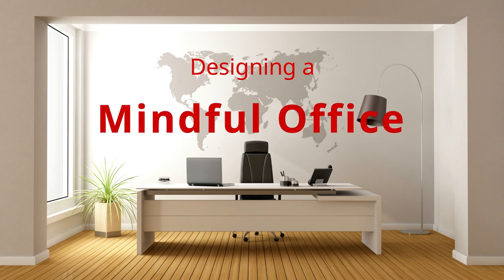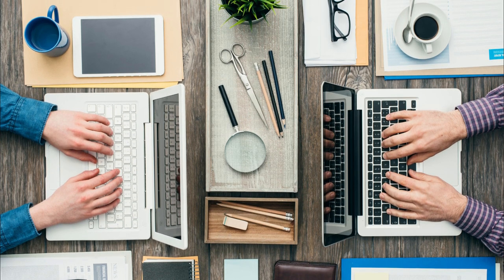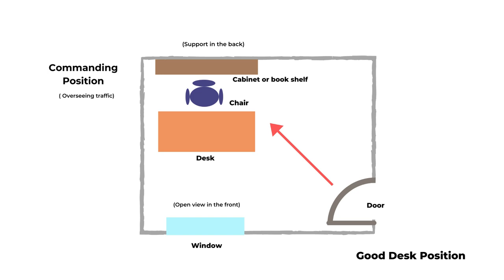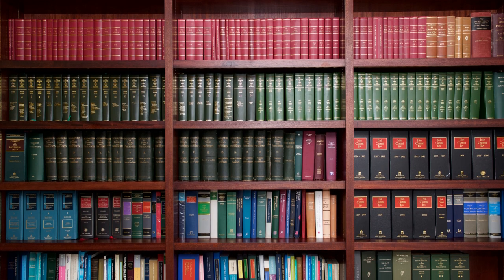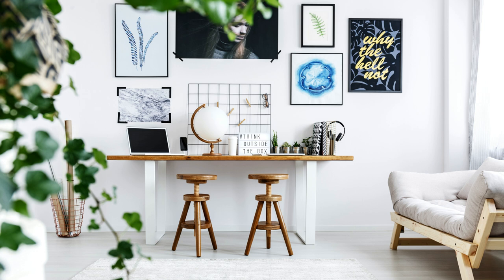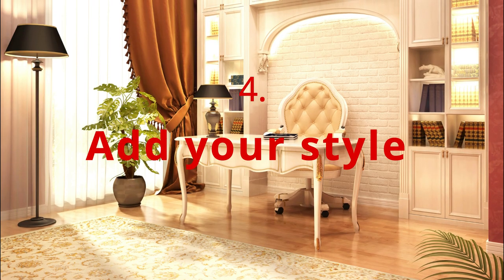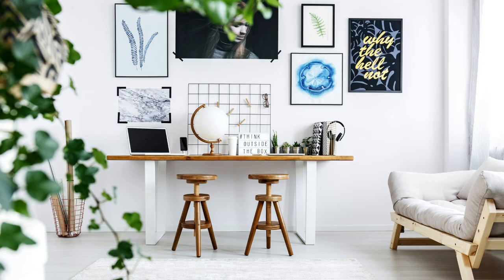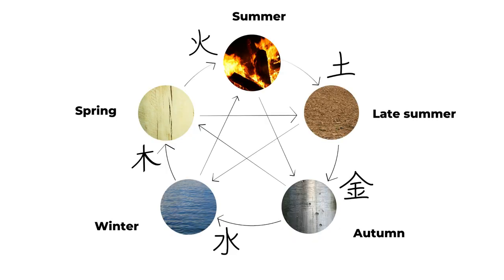Office Feng Shui - design a mindful work space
Designing a good feng shui office starts with a clear intention. Know what you like to achieve and where you are right now. Slowly add your lucky element and personal style, and design a filing system that matches your workflow. Declutter and organize to keep your focus, and add feng shui enhancers for extra luck.

🏮 Link to our Amazon page for Feng Shui cures and enhancers